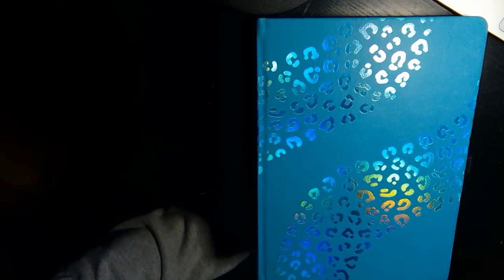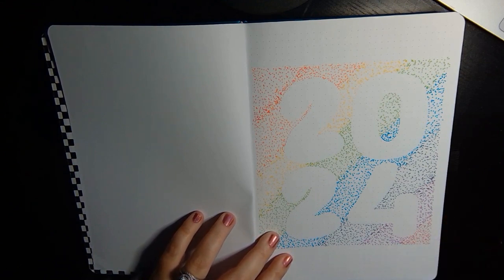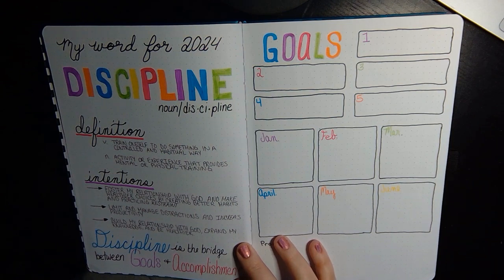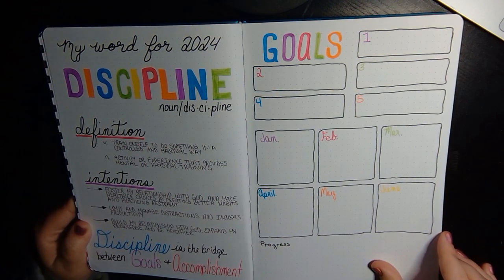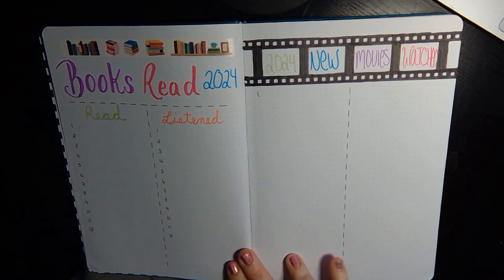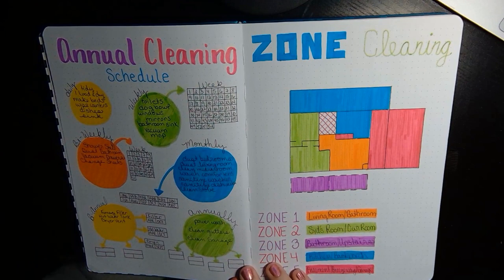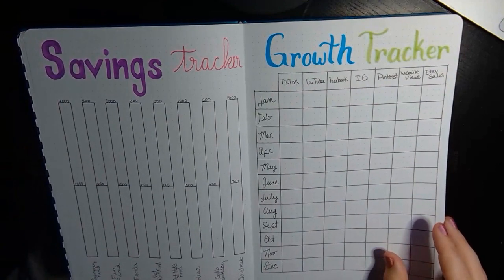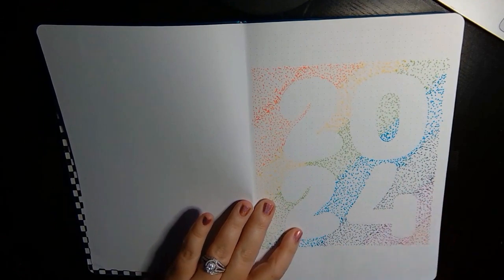2024 Bullet Journal Setup: Flipping Through and Explaining the First Pages!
Welcome to my 2024 Bullet Journal Setup! 📖 In this video, join me as I flip through the first couple of pages of my new bullet journal and share the creative process behind each spread. From yearly goals to monthly layouts, I'll walk you through my organizational techniques and offer tips for making the most out of your bullet journal. Get inspired and let's start this year off right together! Happy journaling! 🎨🖋️

Supplies Used:

Below is a link to the supplies I used to create this spread. This won’t cost you anything additional and I will never recommend anything that I don’t absolutely love and use myself.

SAKURA Pigma Micron Fineliner Pens

Zebra Mildliners

Tombow Dual Brush Pen

Washi Tape